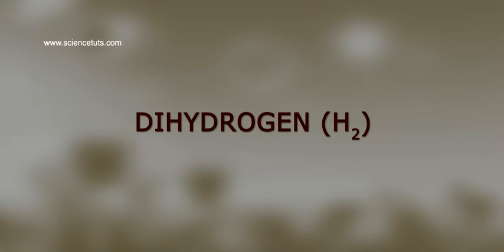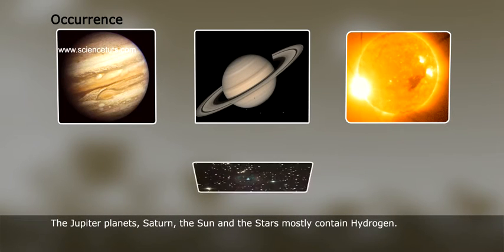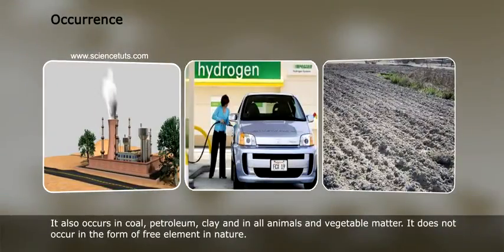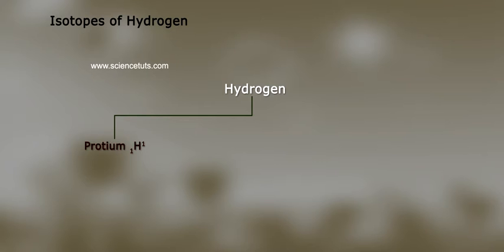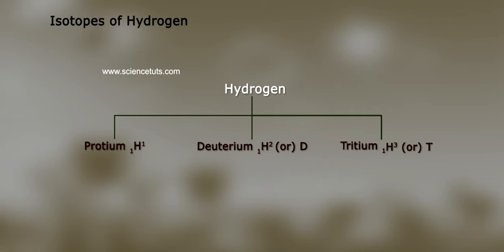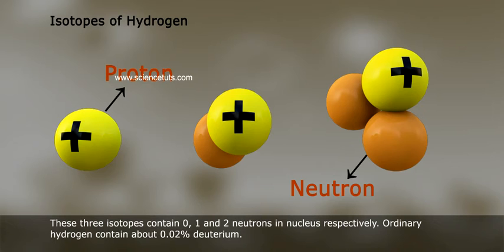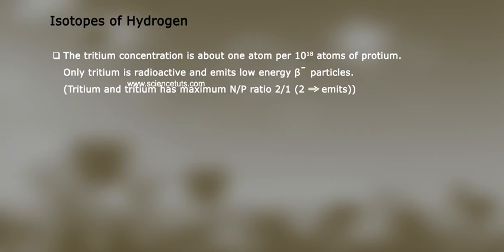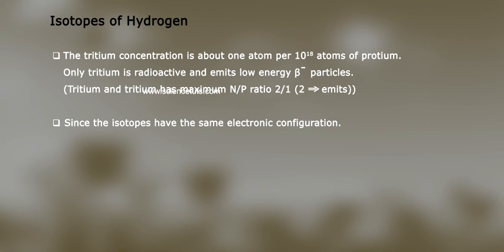DIHYDROGEN H2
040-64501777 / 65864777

7 Active Technology Solutions Pvt.Ltd. is an educational 3D digital content provider for K-12. We also customise the content as per your requirement for companies platform providers colleges etc . 7 Active driving force "The Joy of Happy Learning" -- is what makes difference from other digital content providers. We consider Student needs, Lecturer needs and College needs in designing the 3D & 2D Animated Video Lectures. We are carrying a huge 3D Digital Library ready to use.